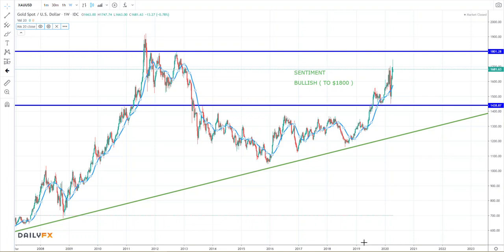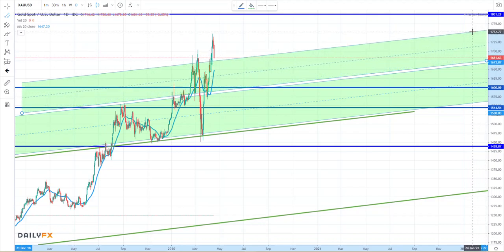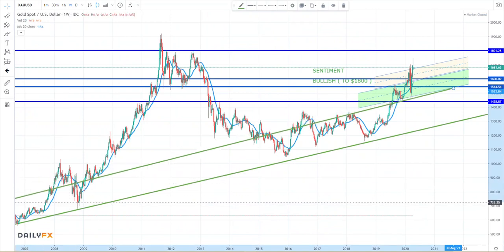Gold Price Analysis - XAUUSD - Week of April 19th 2020 - Practical Forex Trading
Weekly Gold price signals, XAU/USD candlestick analysis and trading strategies.

Covered topics include pivot points, candlestick pattern analysis, estimated price action and support & resistance for the XAU/USD commodity pair. Also included are trend line analysis, Fibonacci retracement, moving averages and pattern recognition.